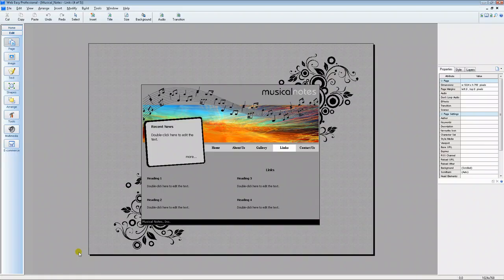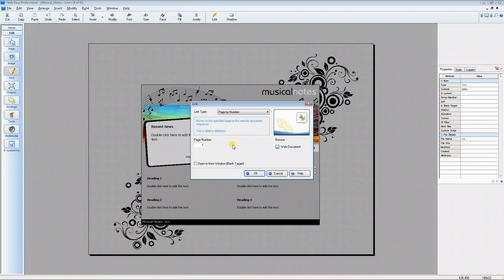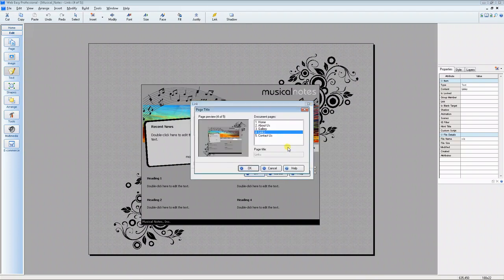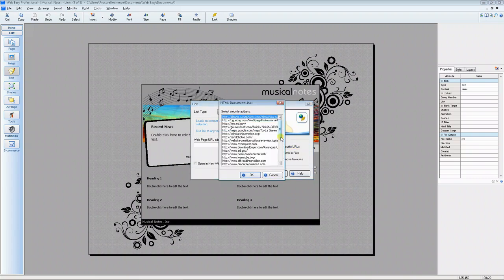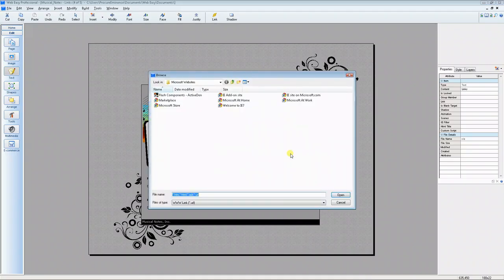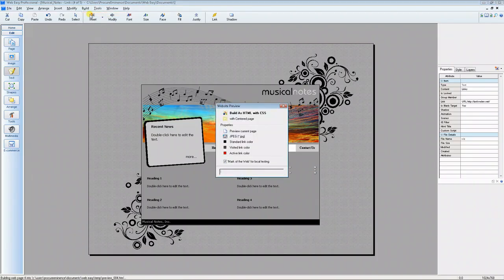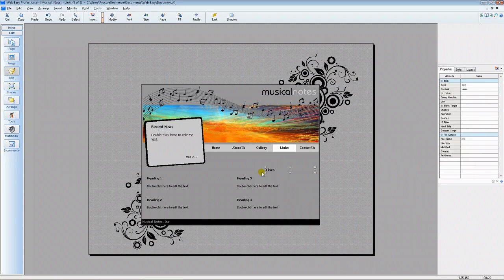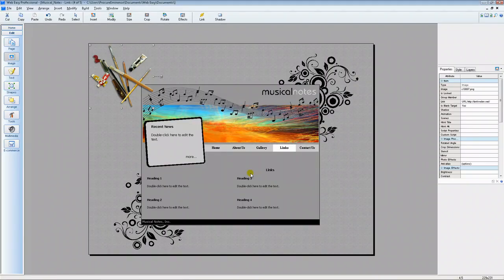Part 5: How to build a website with Web Easy Professional 8 | Working With Links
Learn how to apply links to text, images, videos and more in this beginner series tutorial video for WebEasy Professional 8.